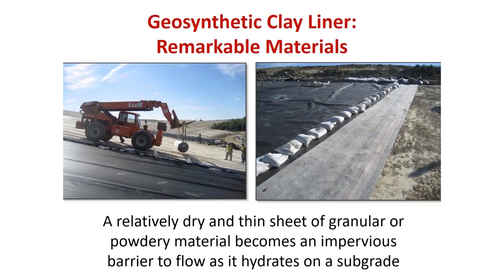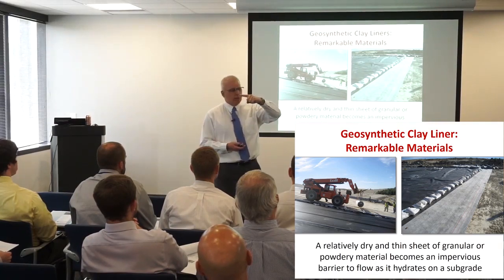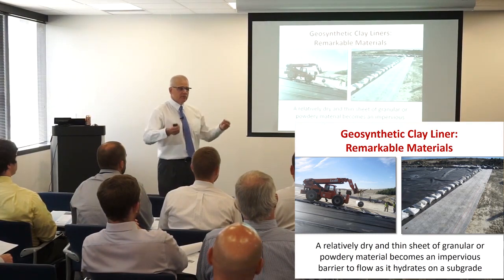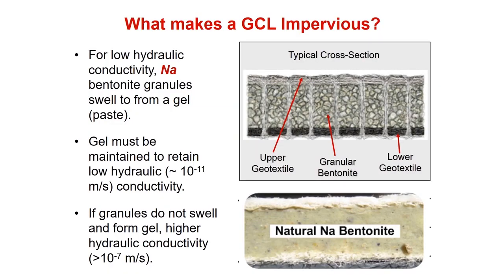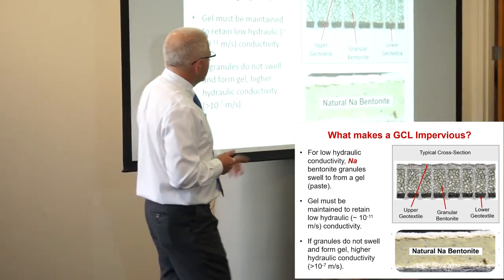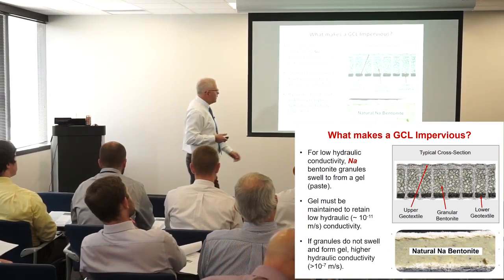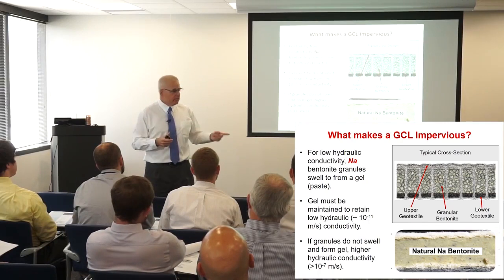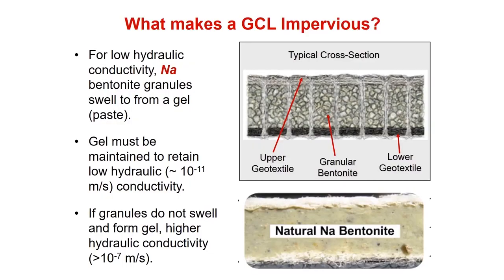GCL Tech Talk: What Makes Geosynthetic Clay Liners (GCLs) Impervious?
Craig Benson, PhD, PE, NAE, Dean of the University of Virginia School of Engineering dives into the basics of geosynthetic clay liners (GCLs) and what makes them impervious.